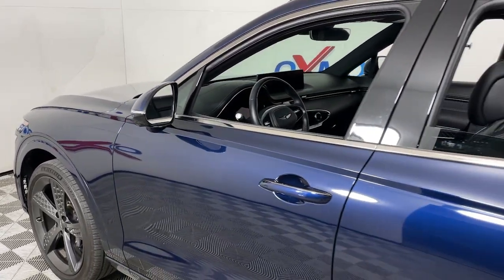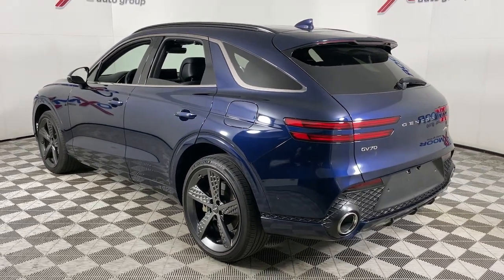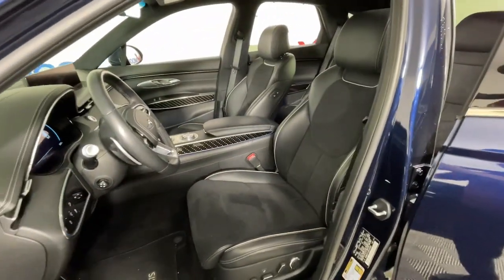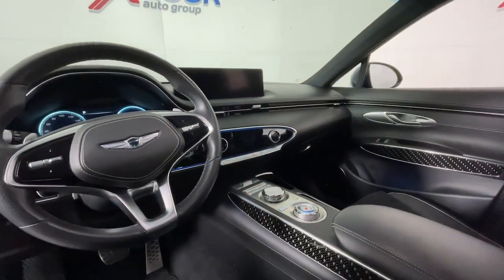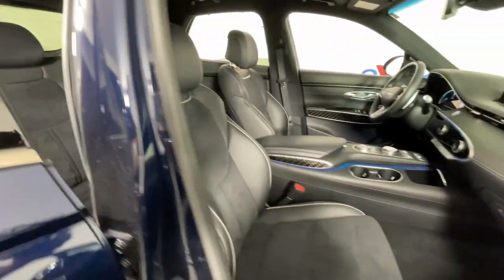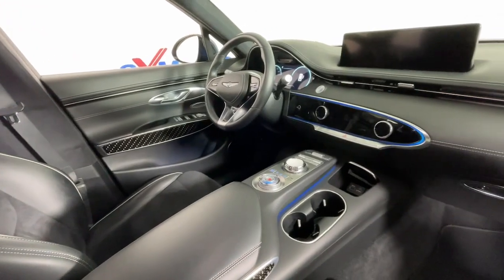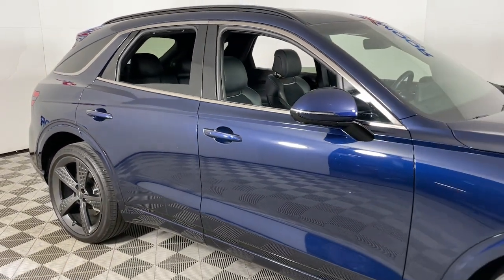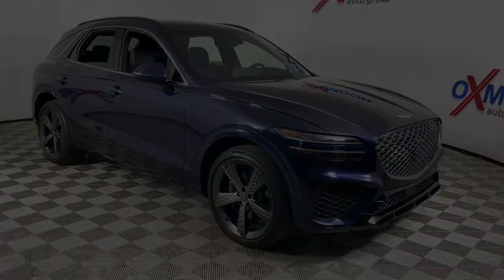2022 Genesis GV70 Louisville, Lexington, Elizabethtown, KY New Albany, IN Jeffersonville, IN F13306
Adriatic Blue Used 2022 Genesis GV70 3.5T Sport available at Oxmoor Ford in Louisville, Kentucky. Servicing the Lexington, Elizabethtown, KY New Albany, IN Jeffersonville, IN area.

Oxmoor Ford
100 Oxmoor Ln